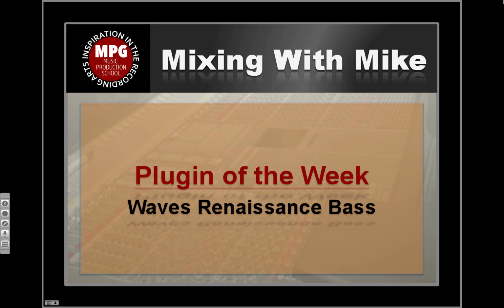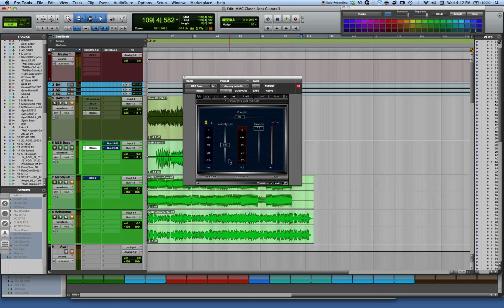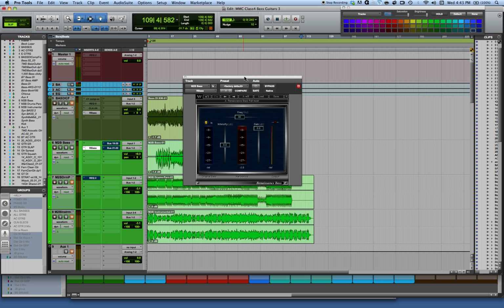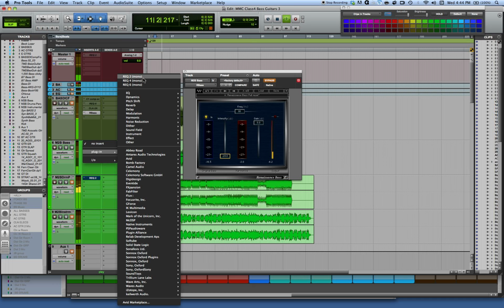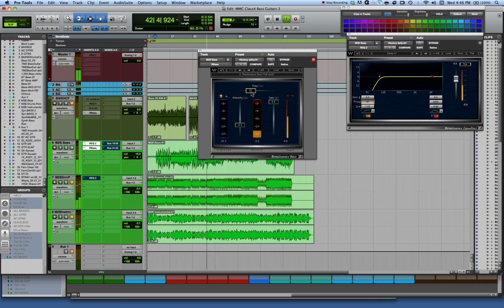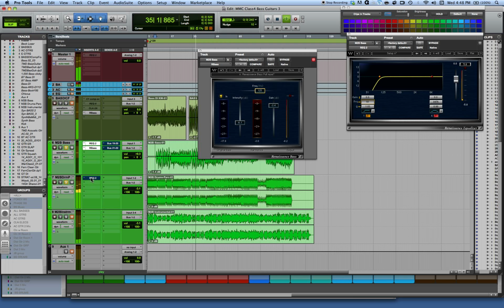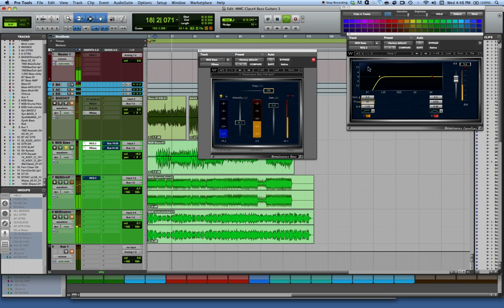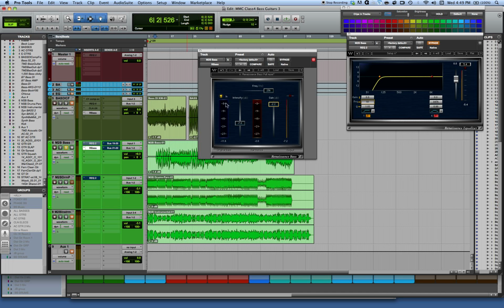Mixing With Mike Plugin of the Week: Waves rennaissance Bass